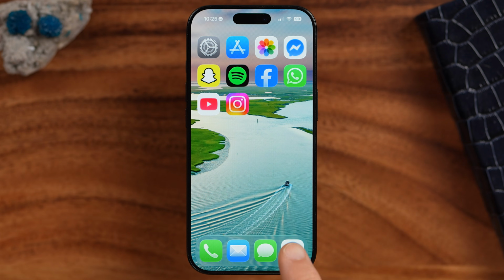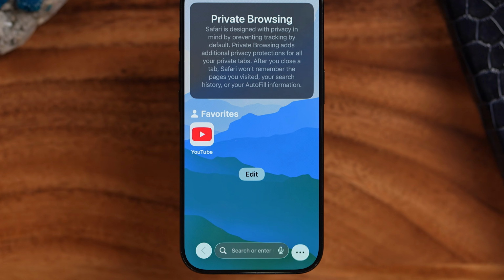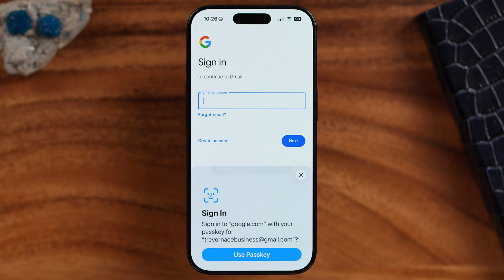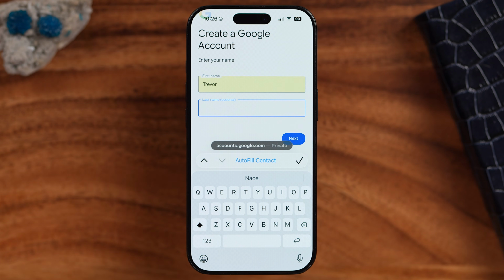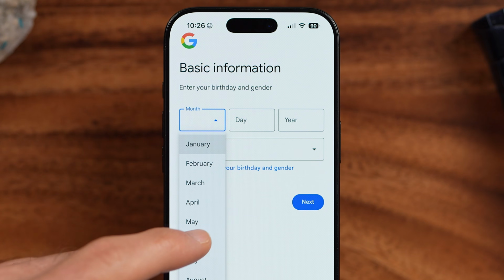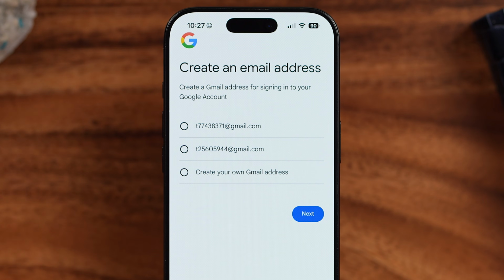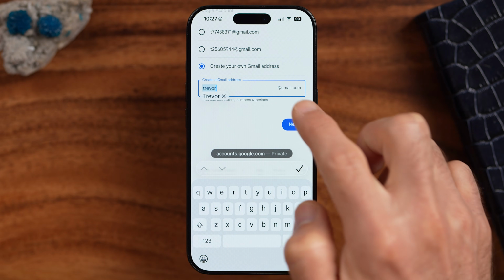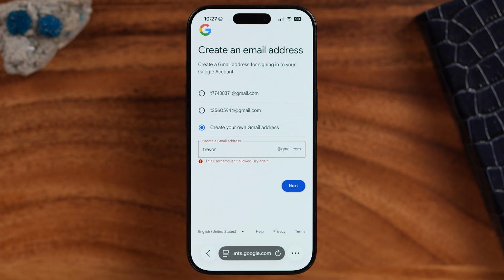How To Create A New Gmail Account